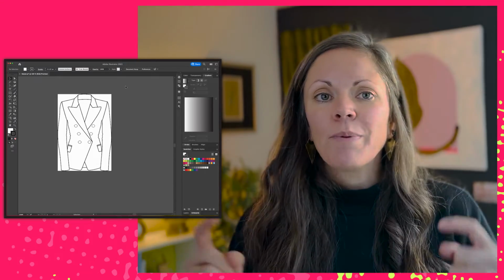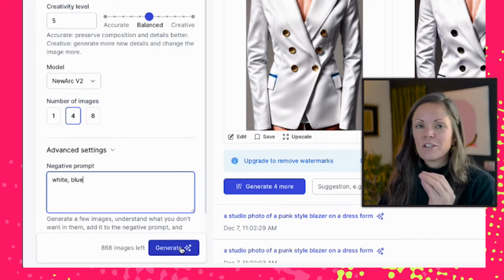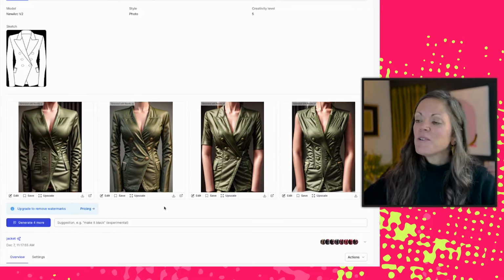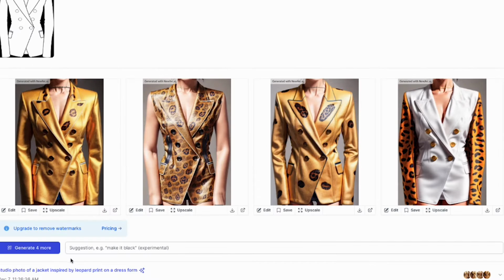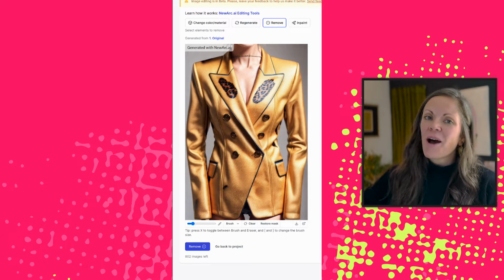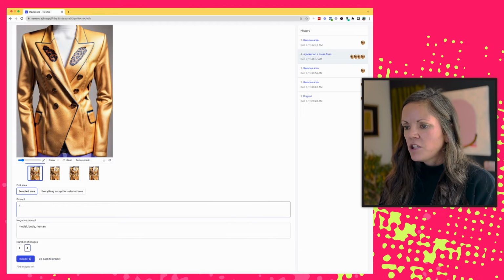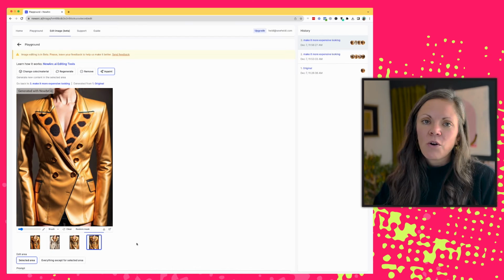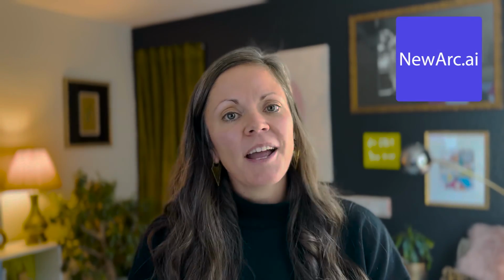Easy 3D Fashion Design Software | Design Clothes in Minutes With AI | NewArc.ai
While AI won’t replace your fashion design job, people who know AI will. 🫣 NewArc.ai is the easiest and quickest 3D fashion design software out there. Yes, you can *literally* create a 3d mockup in SECONDS!!! 💥

NewArc.ai is great for beginners and experienced fashion designers – use it to ideate and create professional presentations in minutes instead of hours. ⏰ The fastest way I’ve found to design clothes and mockups! 🧥👚👕👖👔👗👙

This is a sponsored video, but I would 100% recommend NewAarc.ai even if it weren't!